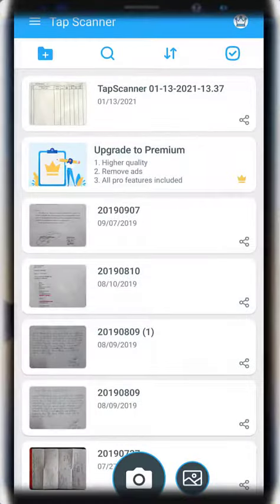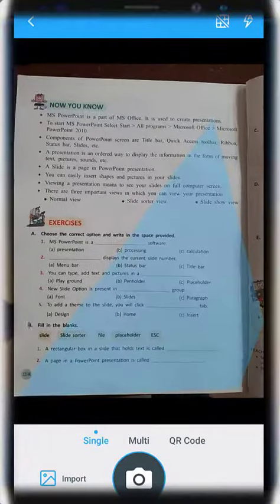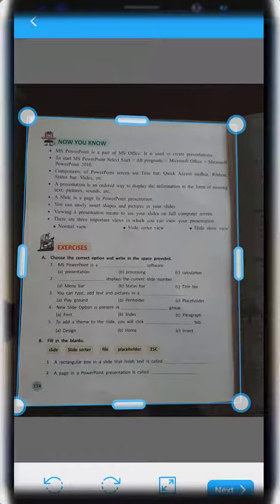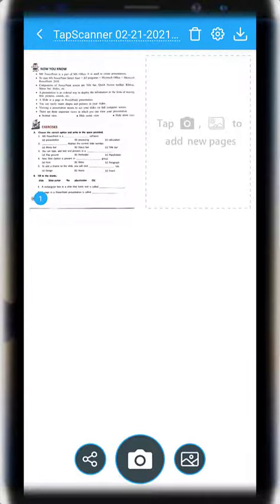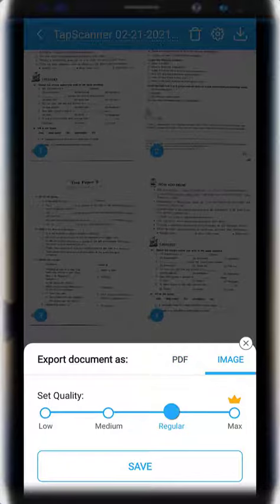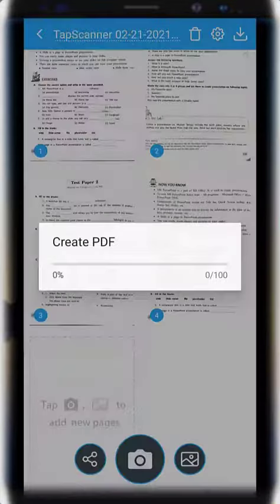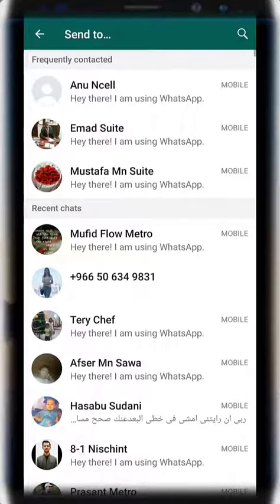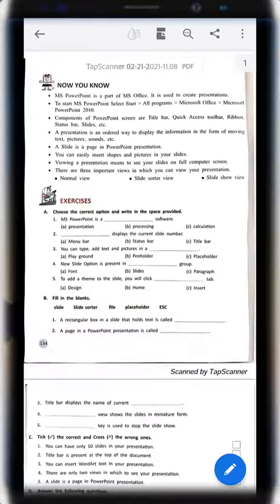How to scan document from mobile?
In this video, you can learn how to scan documents from your mobile camera. If you don't have a scanner then install Tap Scanner for an Android device.